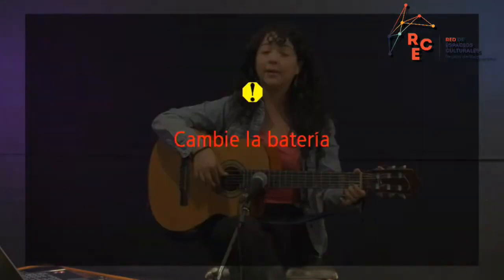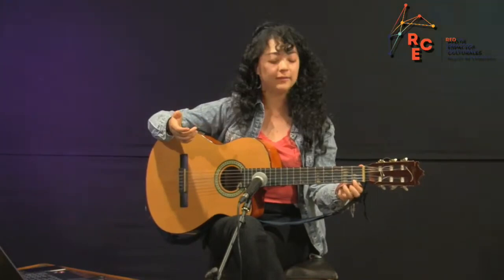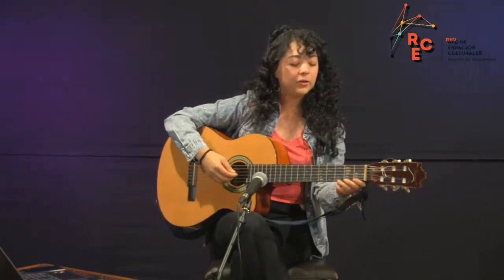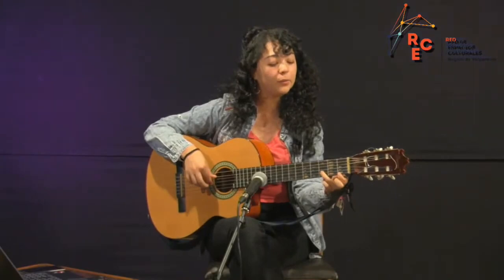TALLER DE GUITARRA TRASPUESTA (CÁPSULA 2-4) - EMMA MADARIAGA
TALLER DE GUITARRA TRASPUESTA ES UNA INICIATIVA DEL DEPARTAMENTO DE CULTURA DE LA I. MUNICIPALIDAD DE EL TABO, CON EL APOYO DEL PROGRAMA DE RED CULTURA DE LA REGIÓN DE VALPARAÍSO